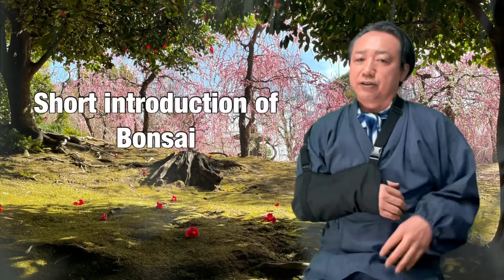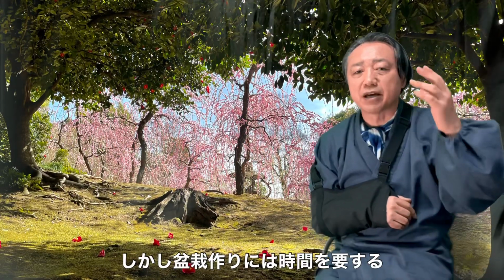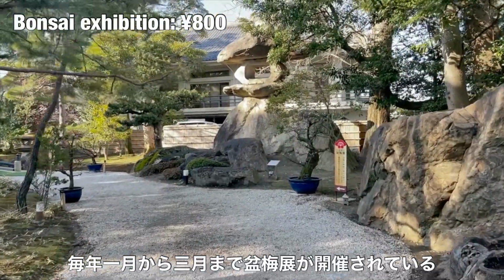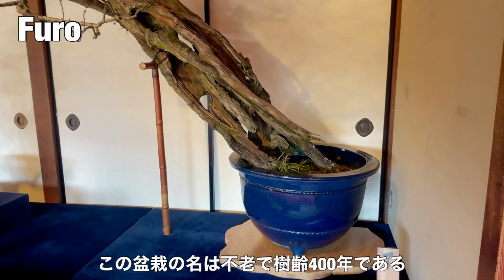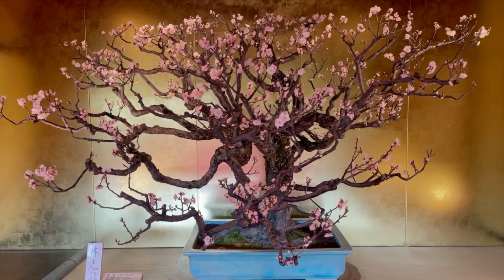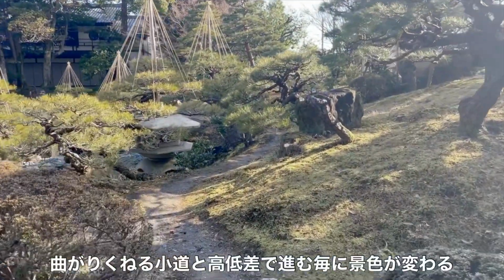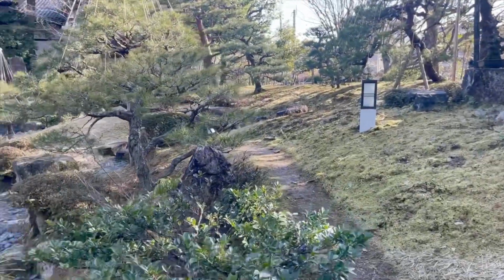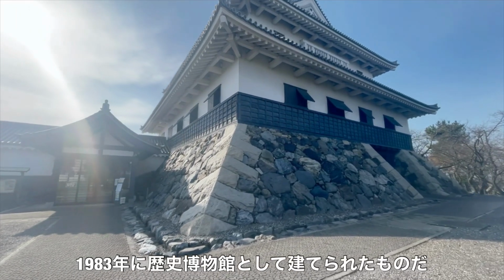Bonsai and Nagahama castle [ Deep Japan ] 長浜城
The last samurai visits Nagahama city in Shiga prefecture, Japan and introduces Bonsai exhibition held at Keiunkan. He also shows the beautiful Japanese garden of Keiunkan.  Then he visits Nagahama castle, there you can enjoy the beautifule view from the castle tower.

0:00 Opening
0:13 Introduction of Bonsai
3:02 Bonsai exhibition
8:17 Japanese garden
11:06 Nagahama castle
14:02 Closing